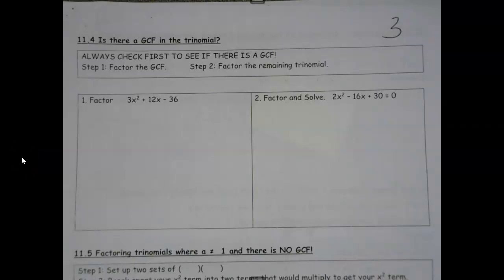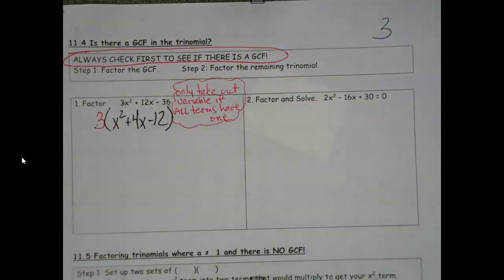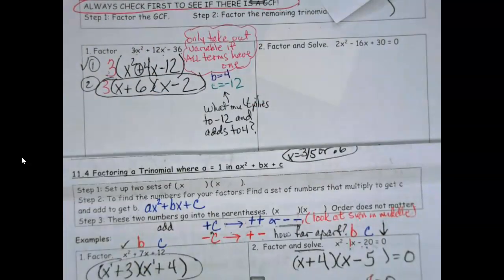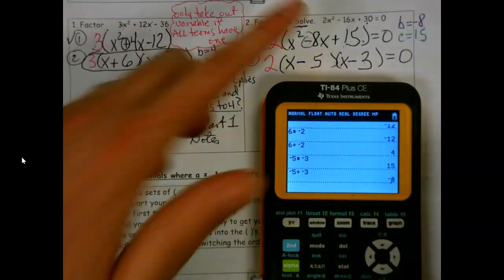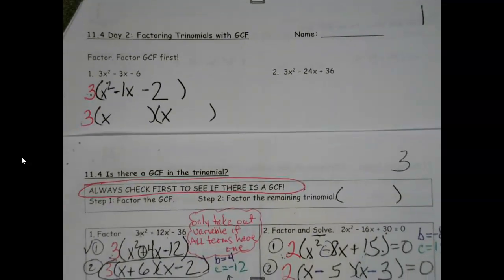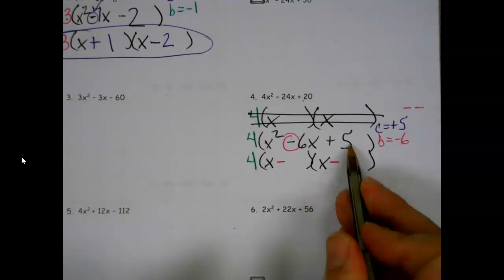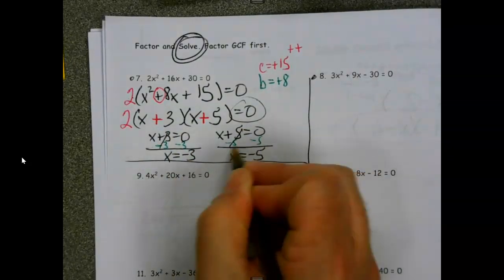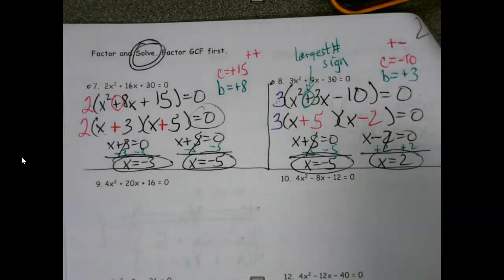A1 - U11 - 11.4 Part 2 - GCF Trinomial Factoring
Today we combine GCF with our factoring from last lesson.  Practice to make the connections!